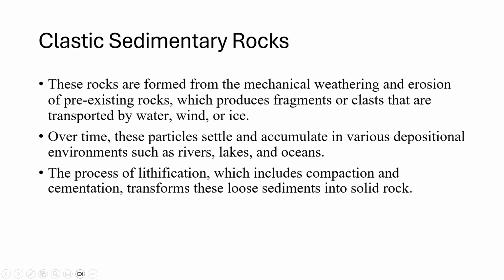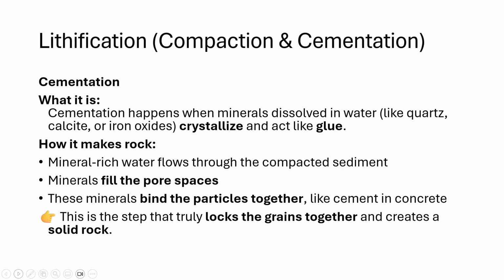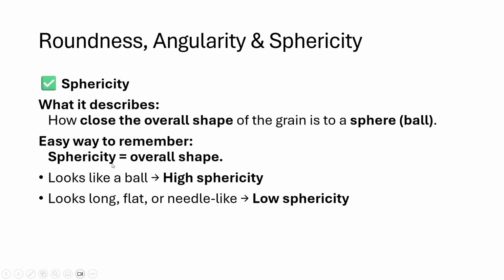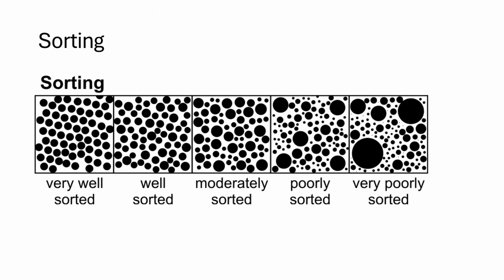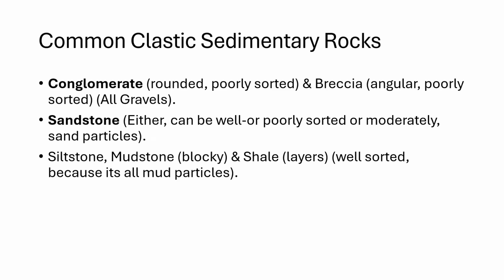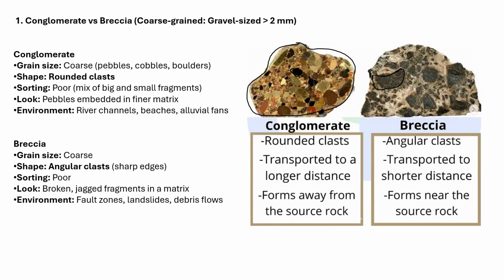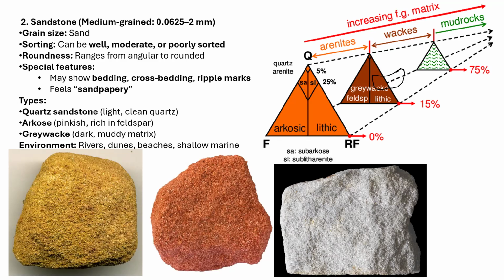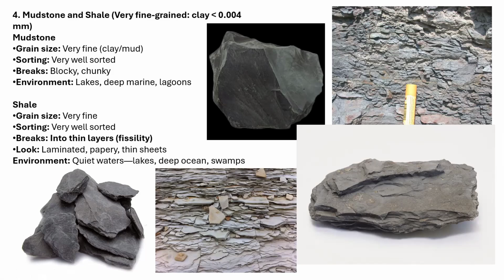Clastic Sedimentary Rocks: Classification, Textures, and How to Identify Them in the Field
Clastic sedimentary rocks are rocks formed from the weathering, erosion, transportation, deposition, and lithification of pre-existing rocks. They are made of fragments (“clasts”) ranging from large boulders to microscopic clay particles.

This video explains how these rocks form, how they are classified, and how to identify them using grain size, sorting, roundness, and other diagnostic features.